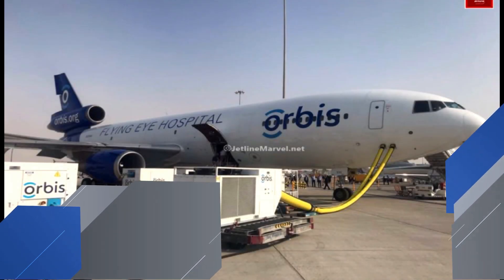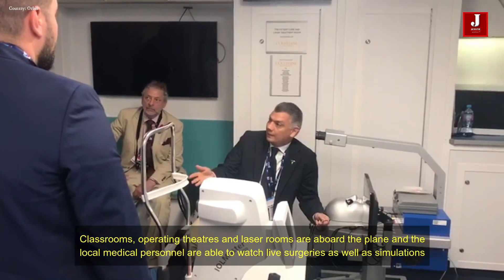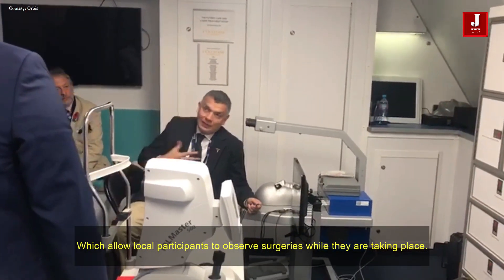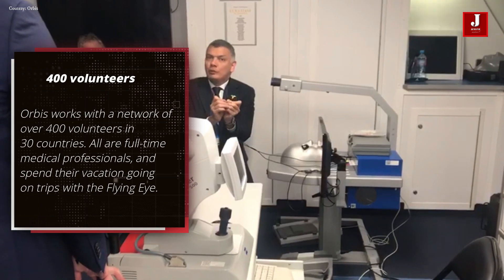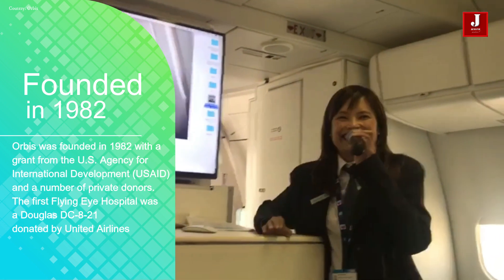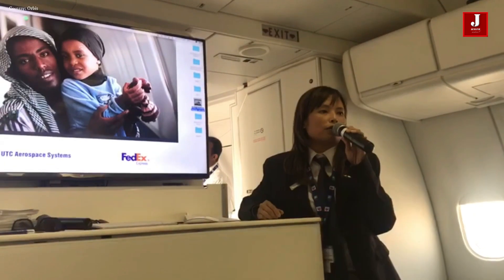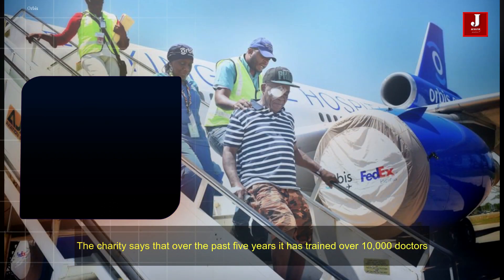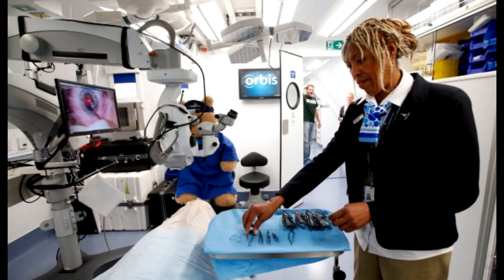Take a look inside the world's only flying eye hospital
Onboard the refurbished DC-10 jet aircraft, local doctors, nurses and technicians work alongside ORBIS’s international medical team to exchange knowledge and improve skills. The mobile teaching hospital is a unique tool in the fight against preventable blindness in developing countries. In the 48-seat classroom at the front of the plane, doctors gather for lectures, discussions and live broadcasts of surgical procedures being performed nearby in the Flying Eye Hospital operating room. If needed, surgeries can also be broadcast to an additional classroom outside the aircraft, for instance, at a nearby hospital. Large numbers of trainees observe the surgeries and ask questions of the operating surgeons via a two-way audio-visual system. Prior to the start of a Flying Eye Hospital visit, local doctors pre-select patients whose conditions are relevant to that program’s specialties. Selected patients are then screened by ORBIS volunteer faculty members at the program site.